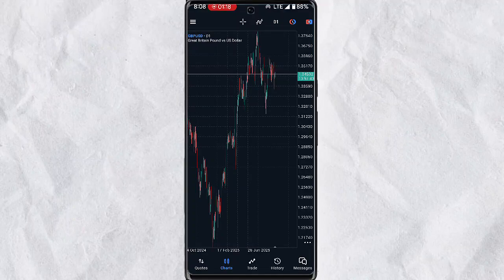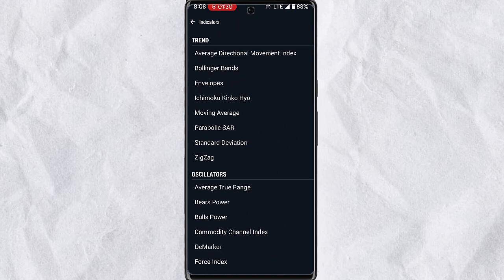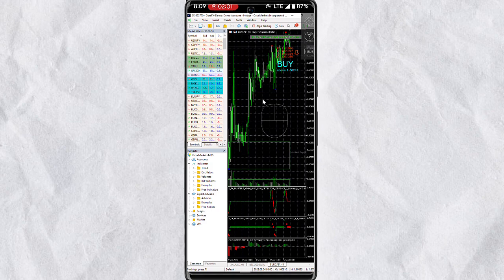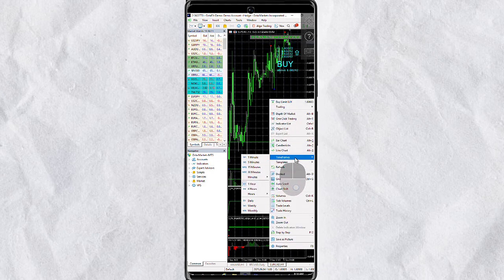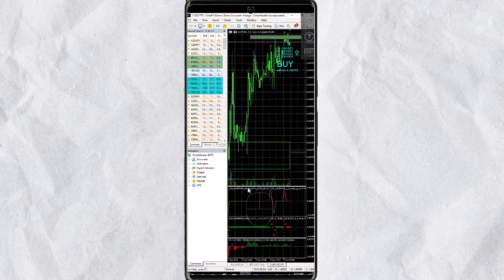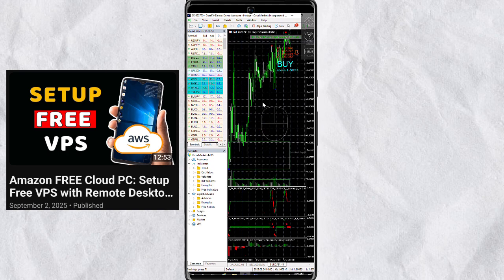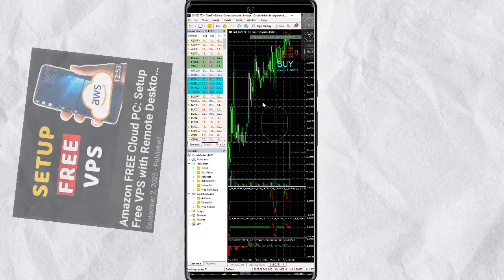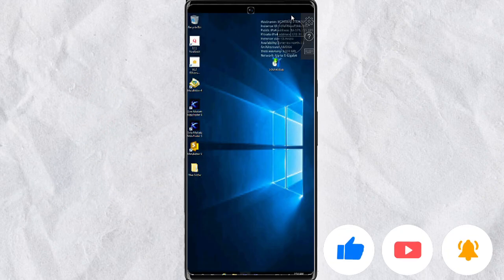How to Install MetaTrader 5 PC on Mobile - Run MT5 on Your Phone!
Want the FULL Windows MetaTrader 5 experience on your phone? 📲 Unlock advanced charts, more indicators, and full EA compatibility by running MT5 PC on your iOS or Android device via Remote Desktop!

🎯 In this video, you’ll learn:
✅ Why MT5 Desktop is superior to the mobile app (more tools, better analysis)
✅ How to connect to your VPS from your phone using free Remote Desktop apps
✅ UI/UX tips to navigate MT5 smoothly on a touchscreen
✅ How to place trades, attach EAs, and analyze charts on the go

🖥️ You WILL Need a VPS:
This method requires a virtual Windows machine.
Already have one? Skip to 1:20!

🔁 Use Case Perfect For:

Traders who want full platform access away from their desk

Monitoring EAs and trades in real-time from anywhere

Using advanced tools like Depth of Market or Strategy Tester on mobile

📂 Resources/Apps Mentioned:

Microsoft Remote Desktop (iOS/Android)

Oracle Cloud Free Tier (for VPS)

MetaTrader 5 Windows Platform

🔍 People also search for:

MT5 desktop on mobile

How to control VPS from phone

Run Expert Advisor on mobile

MT5 remote access tutorial

Free Windows VPS for trading

👉 If this helped you:
✔️ Comment “📱” if you’ll try this!